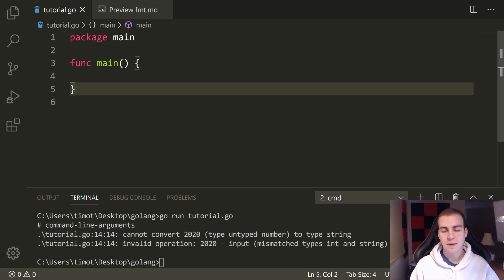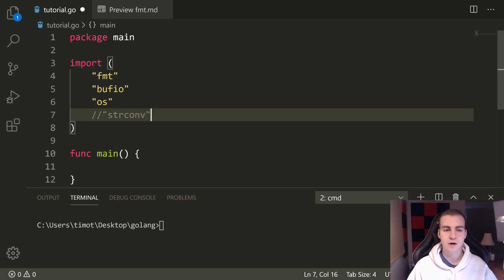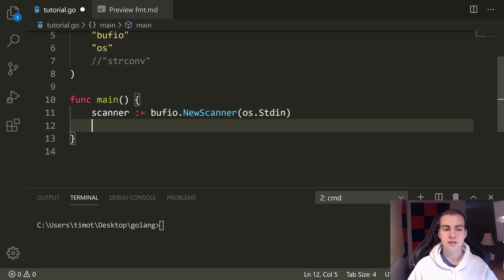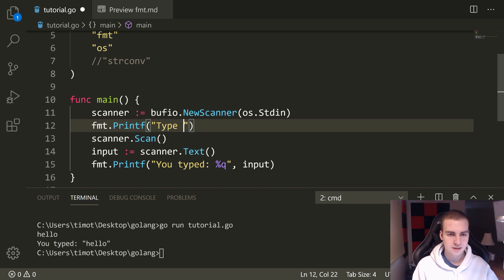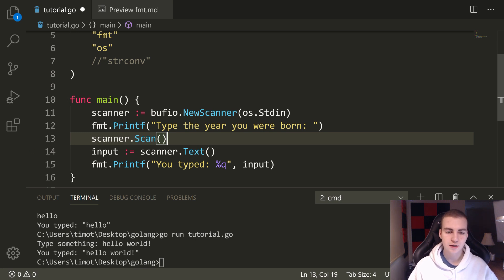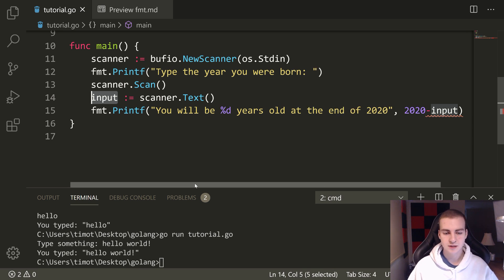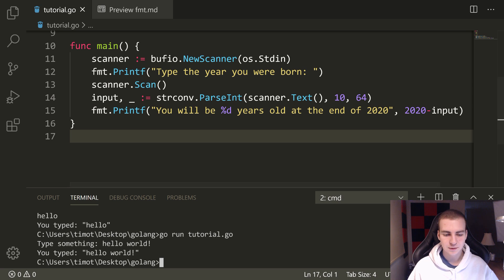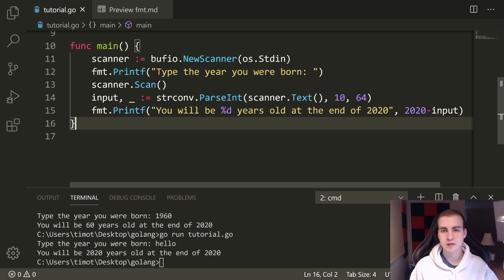Golang Tutorial #5 - Console Input (Bufio Scanner) & Type Conversion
This golang tutorial covers how to get user input using the bufio scanner. This will show you how to get console input in go and also how to convert the input you get to your desired data type.

💻 Enroll in The Fundamentals of Programming w/ Python

⭐ Tags ⭐
- Tech With Tim
- Golang Tutorial
- Go Programming
- Scanner Golang
- Golang Console Input

⭐ Hashtags ⭐
GO # Golang